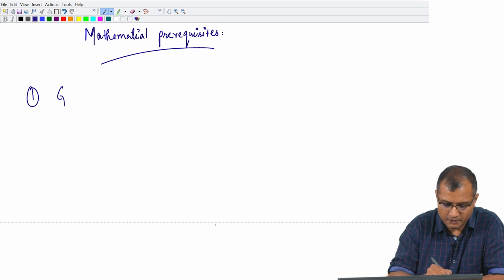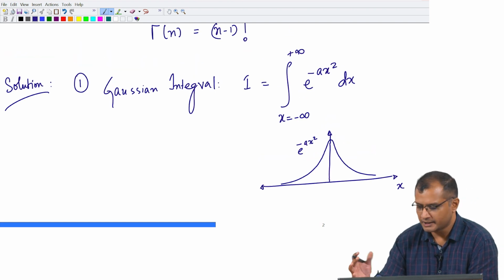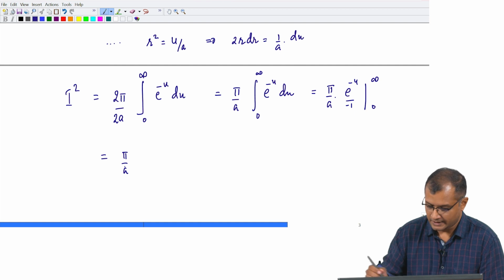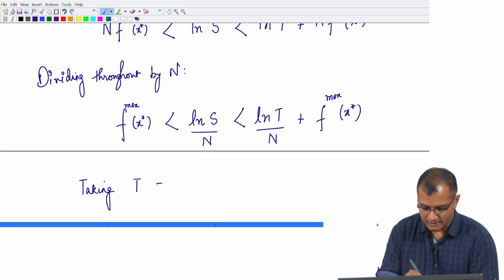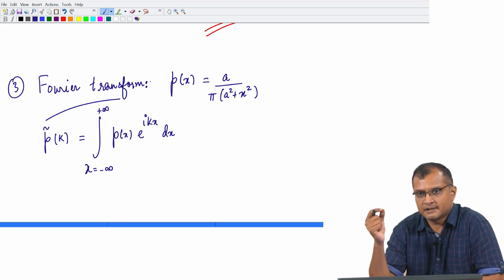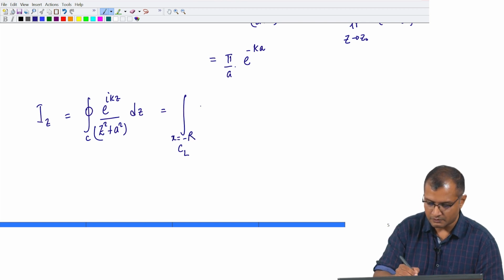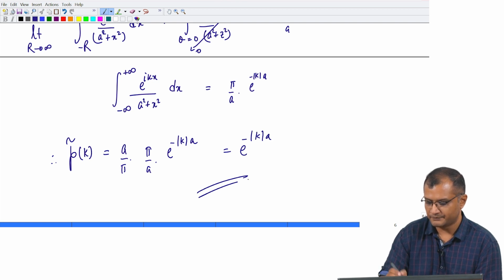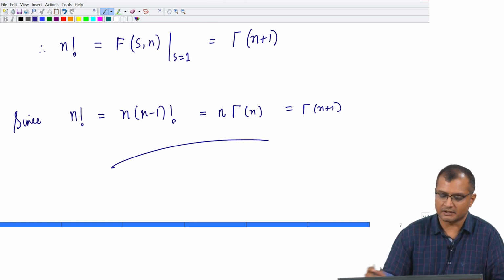Lecture 13-Mathematical Preliminaries 1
Mathematical Preliminaries 1